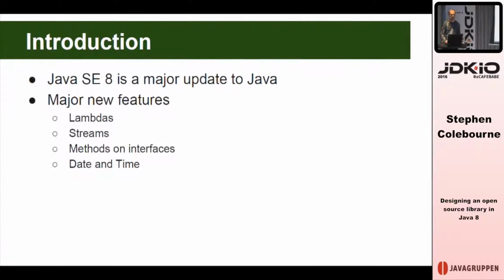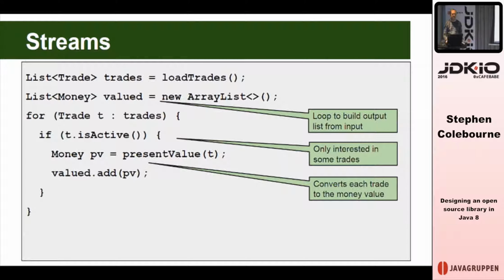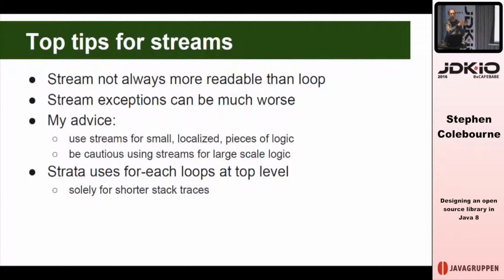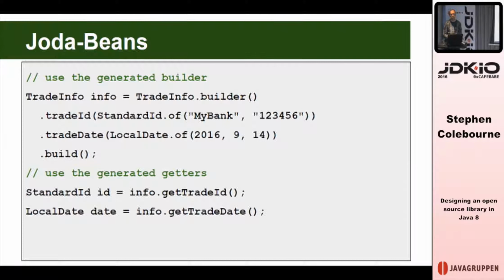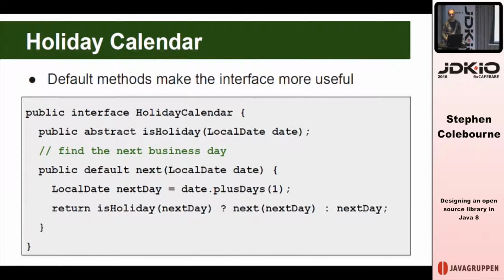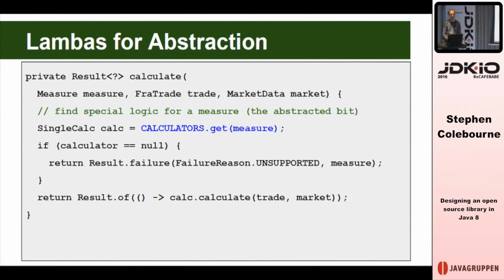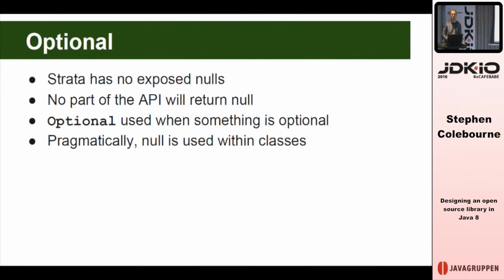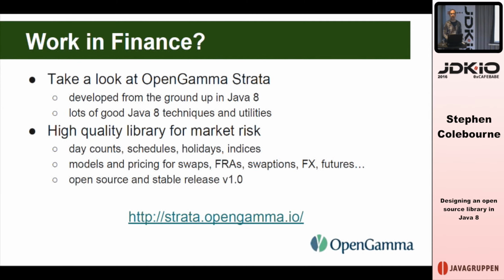JDK IO 2016 - Stephen Colebourne - Designing an open source library in Java 8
Java 8 offers a wealth of new language features, but how should they best be used to design a library? Using Strata, a new Java 8 library for market risk calculations by OpenGamma, I’ll discuss each key language change and how they can be used to create a clean, modern library that developers find easy to use. Knowledge of the finance industry or market risk is not required, as any key concepts will be introduced during the talk